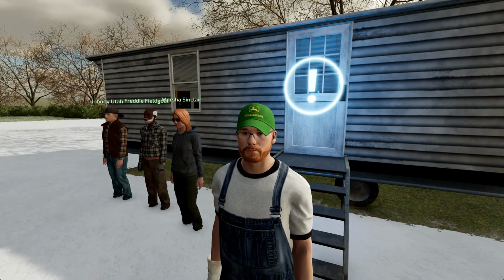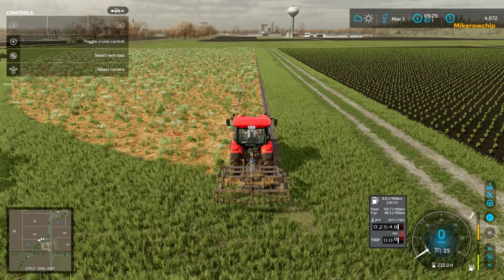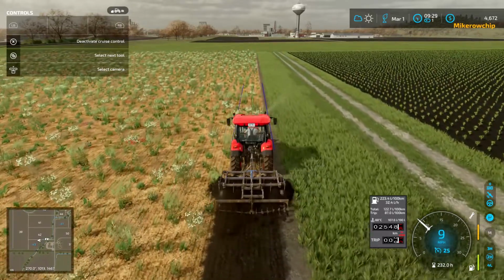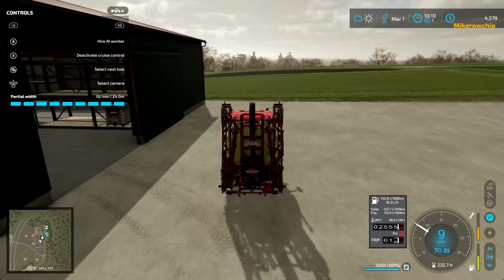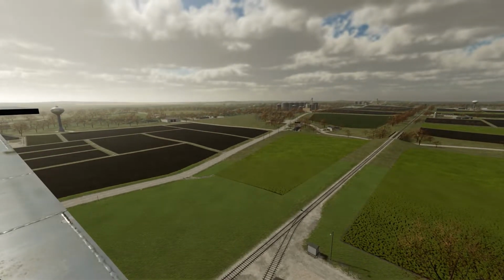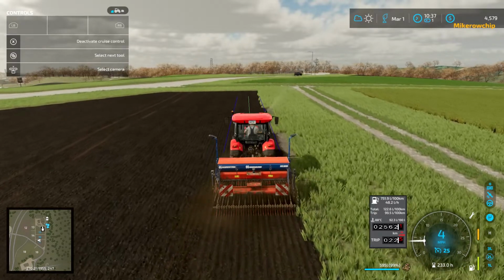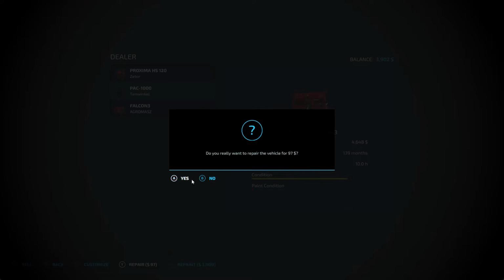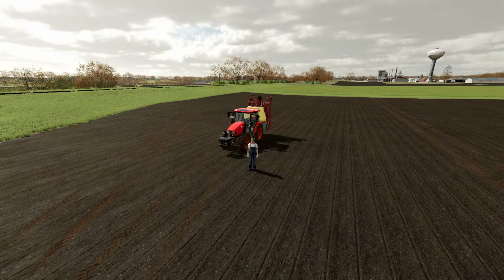Farming Simulator 22: Elmcreek Episode 14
Technical difficulties force me to cut this one a bit short.  It was only a matter of time before this happened.  This may not be the channel for you.